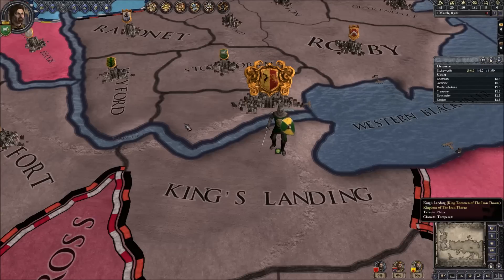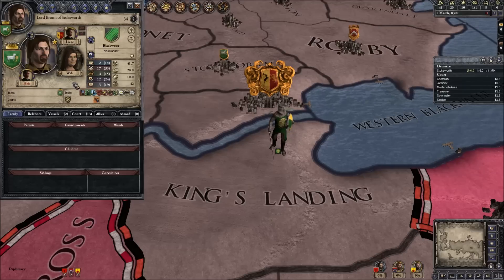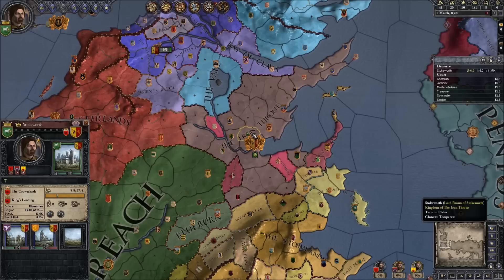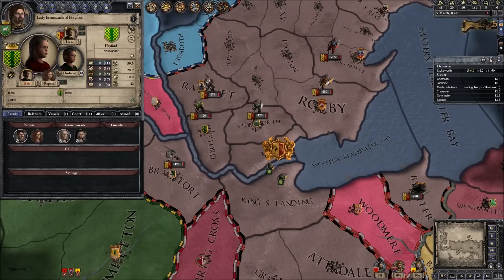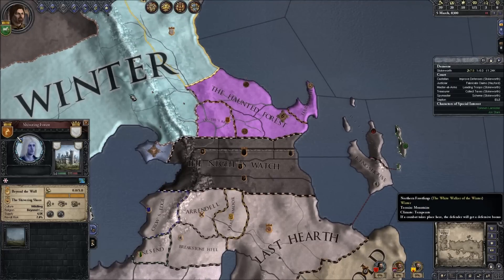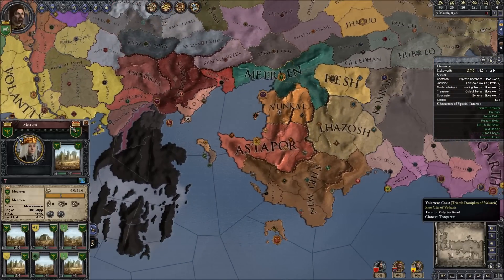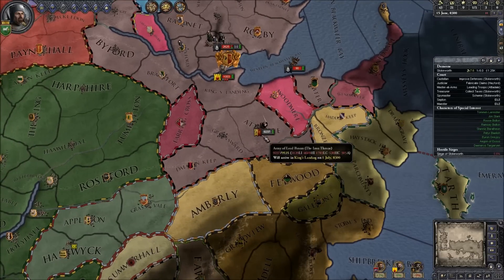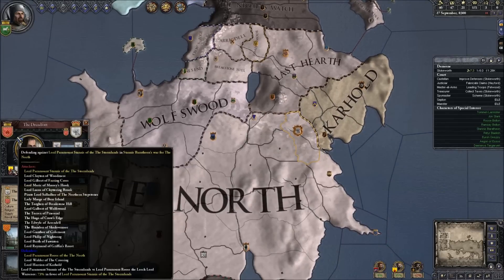Crusader Kings 2: Game of thrones mod- Bronn (SPOILERS) #1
(SPOILERS) We play as everyone's favorite mercenary, Bronn of house Blackwater. How far can Bronns ambitions take him, well we will have to see...